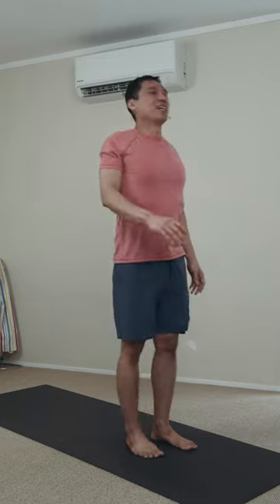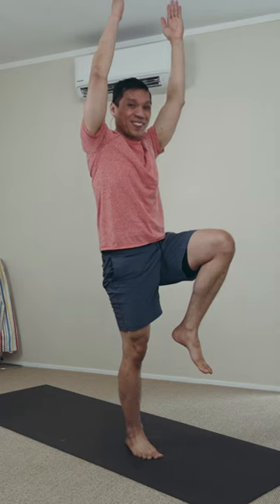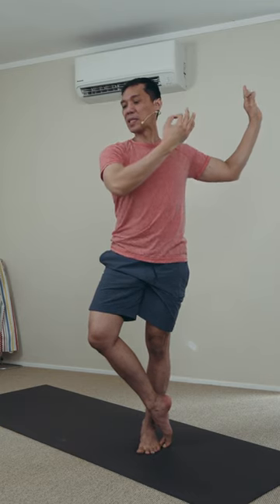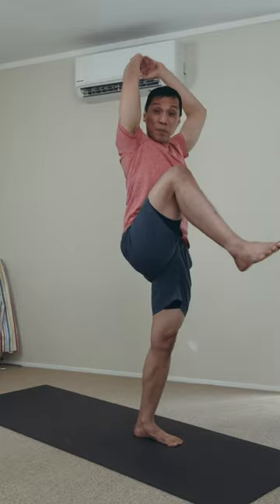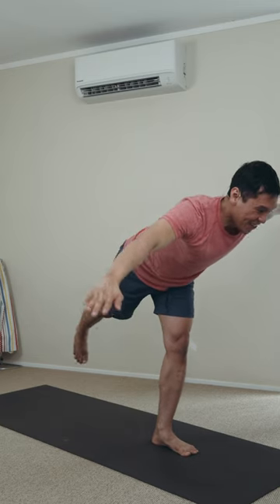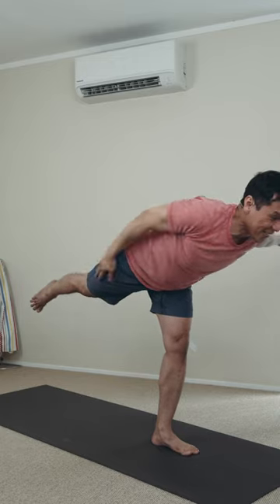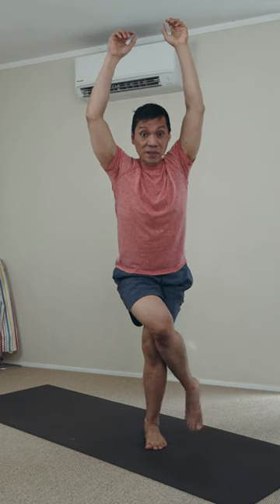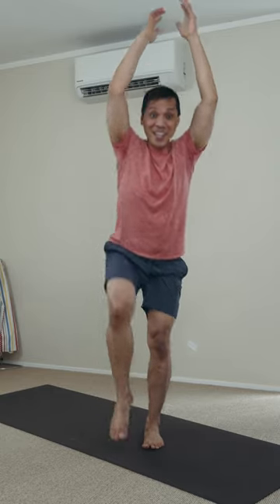Yoga For Balance and Focus // General Class